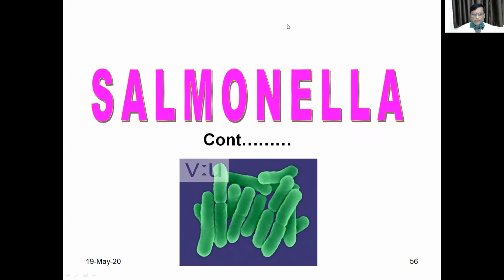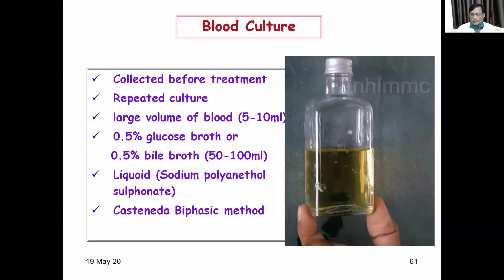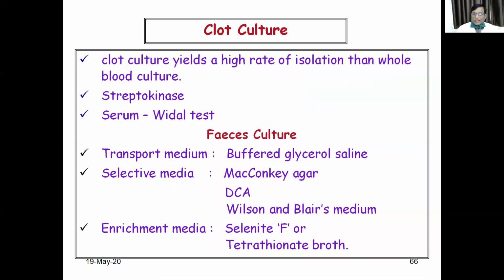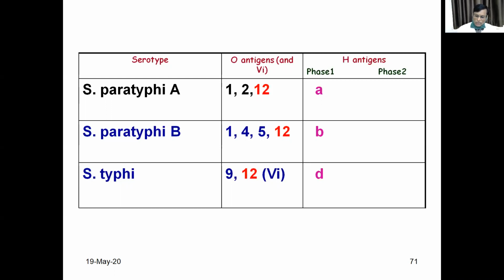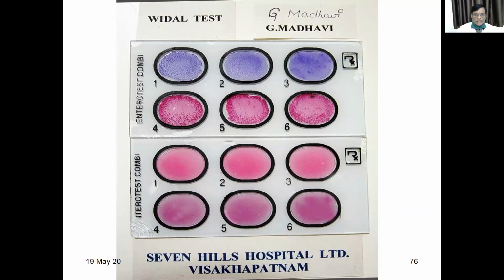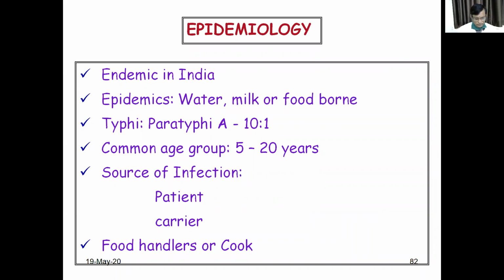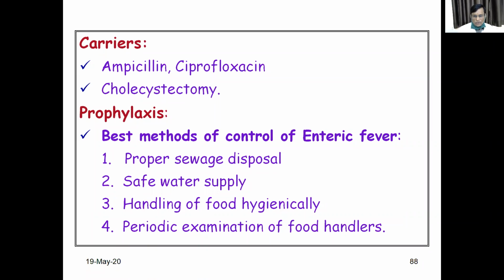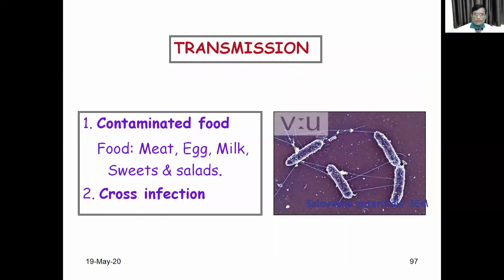Prof Dr B N Rao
Salmonella II